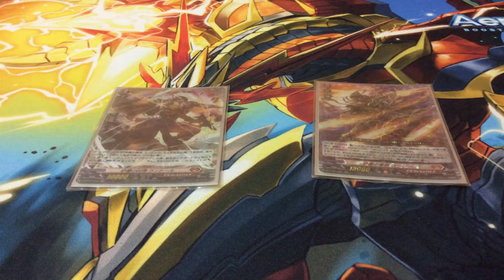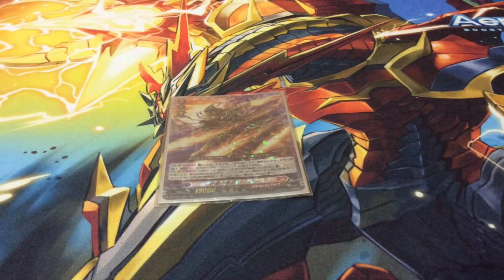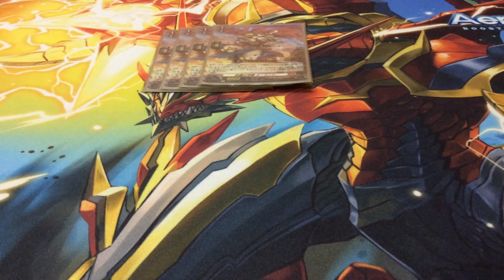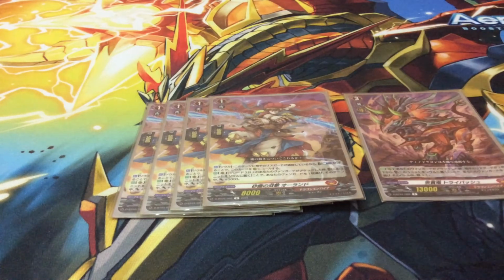Eugene Dbt03 Dragon Empire deck profile!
As I recover from a cold, set 3 Eugene has hopped into full force! Come check out this new overdress deck, he is no longer our Worse Deck In Format!!

-Note: due to personal matters, vanguard videos will be more staggered to return to normal release schedules unlike V collection. Thank you for all your support.

0:00 Intro
1:33 Ride Deck(what happened to Randor?)
4:58 G3s
8:44 G2s
13:12 G1s
17:19 G0s
18:19 Is Eugene meta?
18:53 Video Requests!!